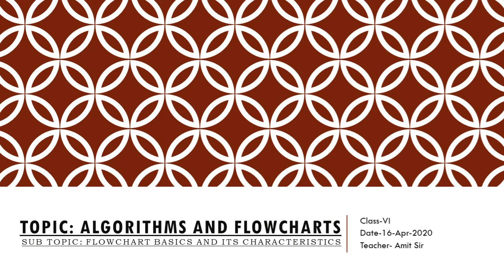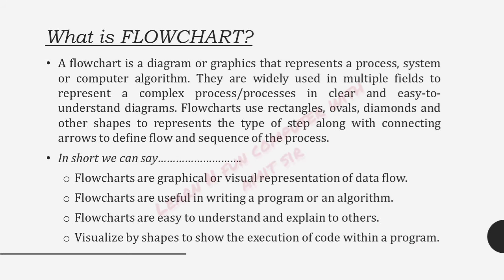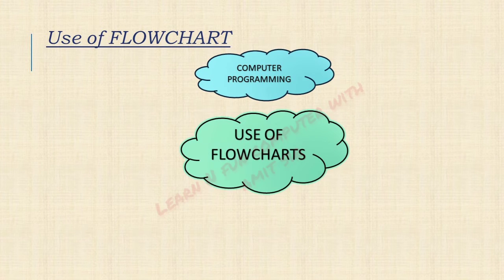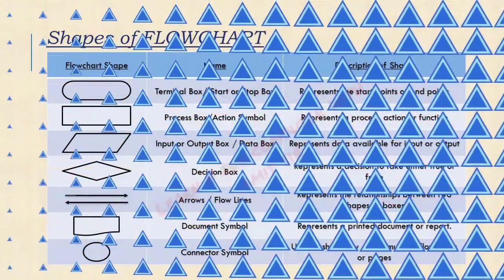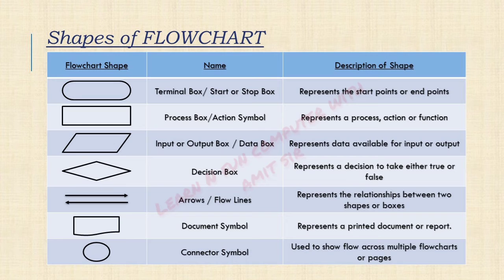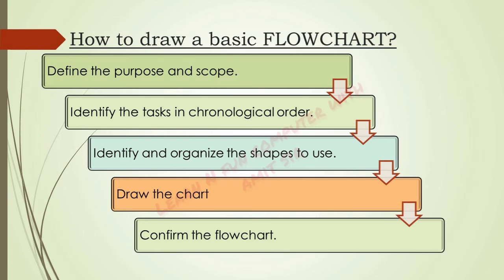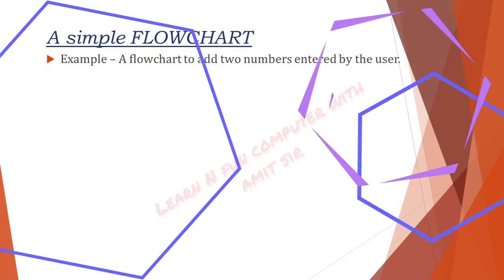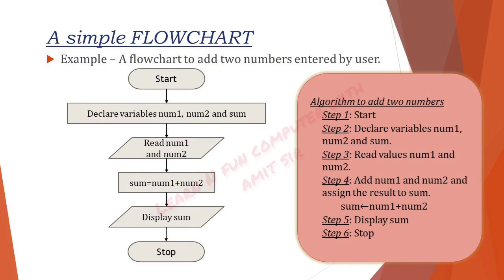ALGORITHMS AND FLOWCHARTS - PART-2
FLOWCHARTS AND ITS WORKING
CLASS-6